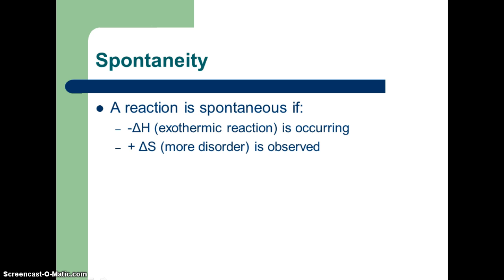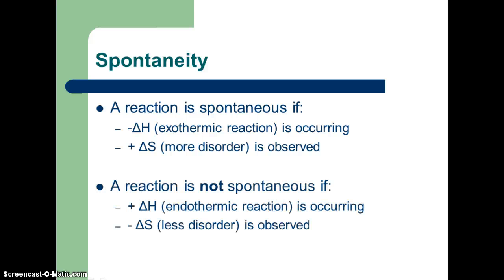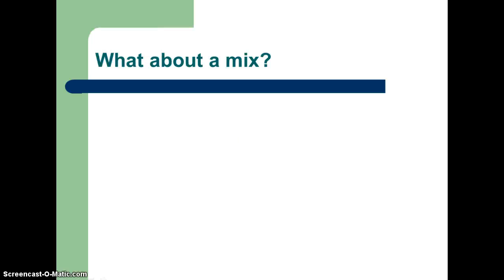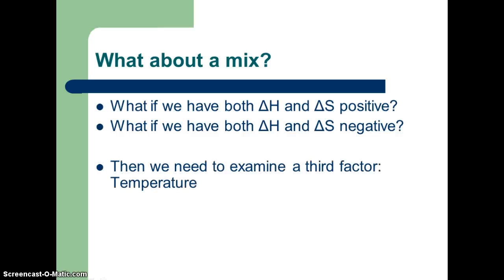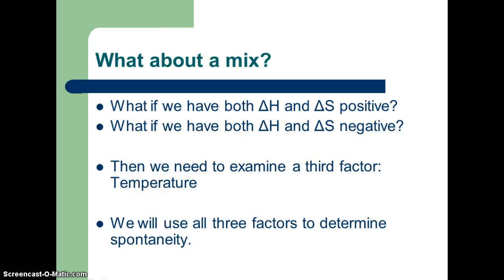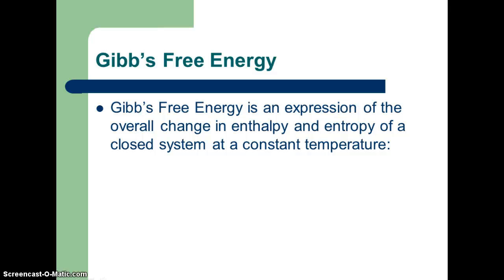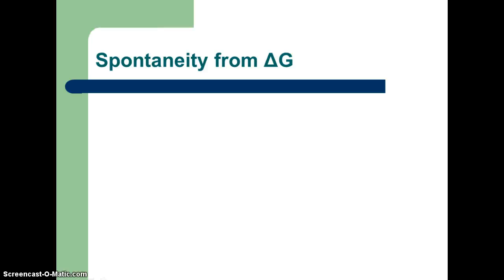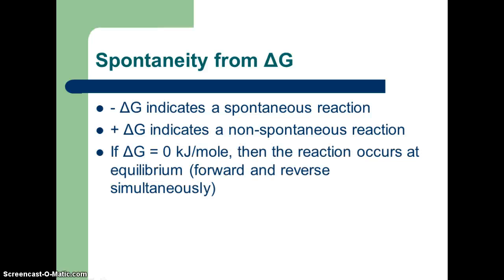Spontaneous Reactions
Gibb's Free Energy Calculations